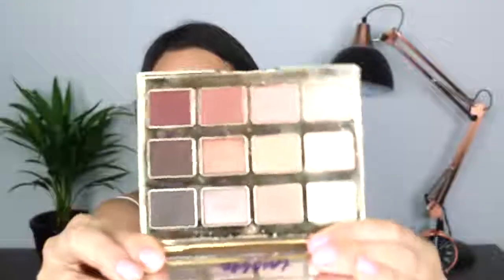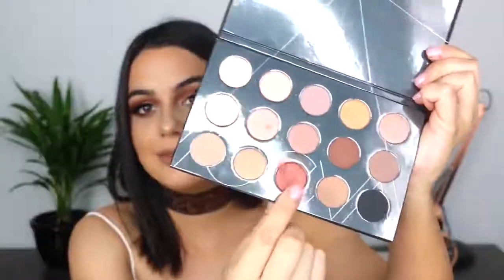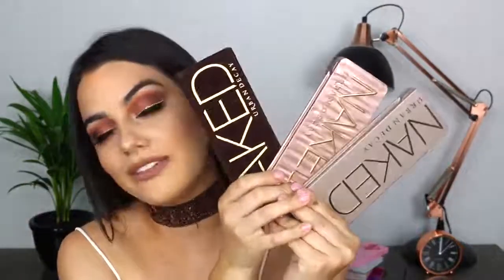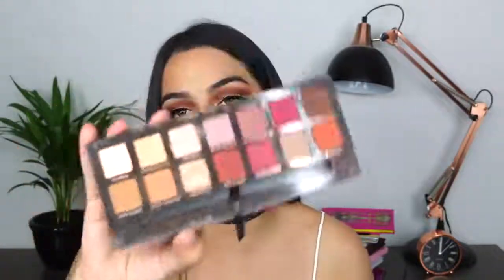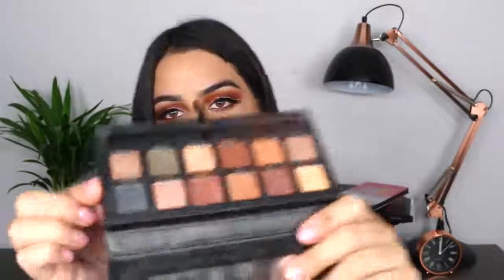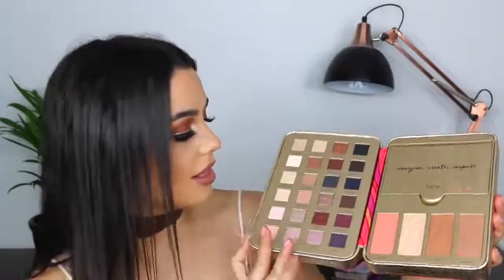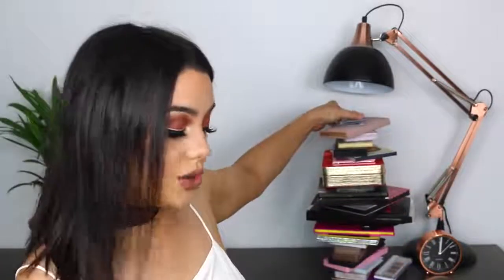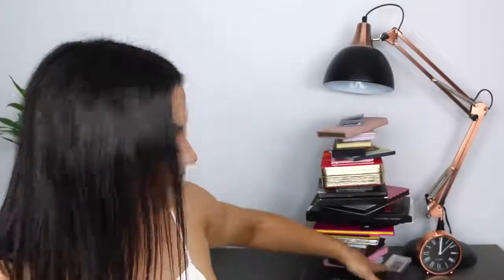Bella Fiori! DECLUTTERING MY PALETTES MAKEUP GRAVEYARD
Look! Bella Fiori!